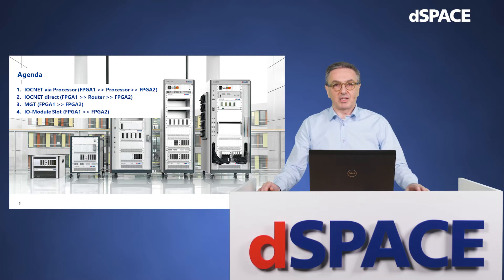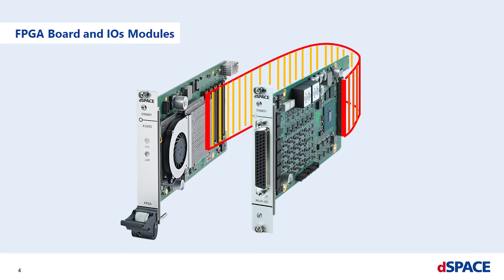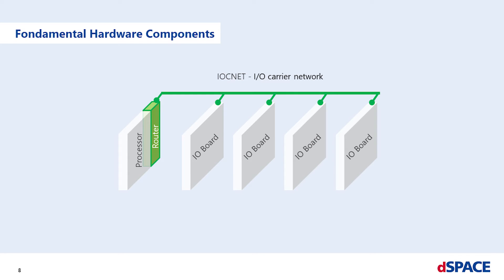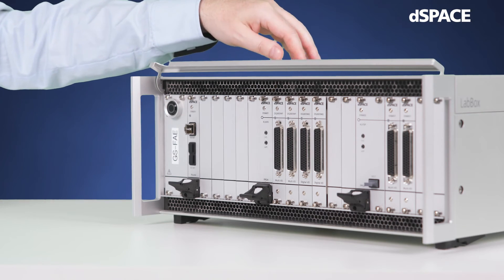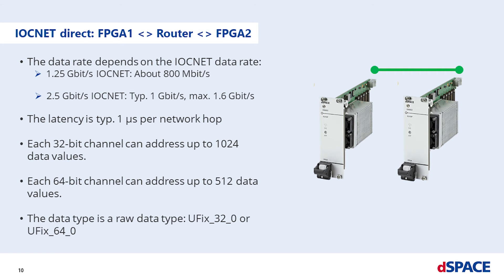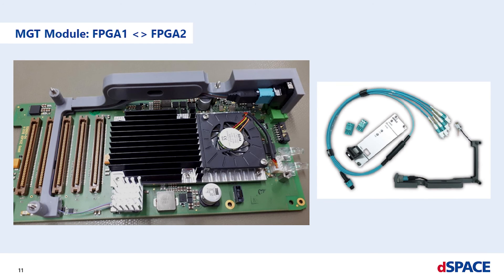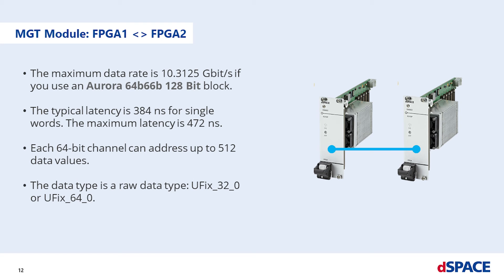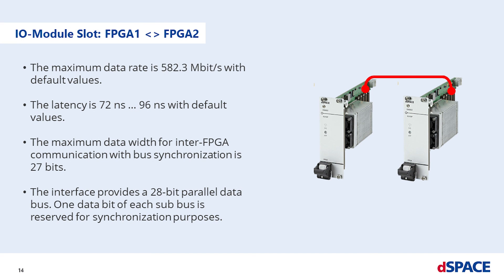dSPACE's Inter FPGA Communication - FPGA Series Part 3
Achieve the performance your application needs with a multiple FPGA setup.

In this Innovation Coffee Break episode, Alberto Tomasoni, member of our Field Application Engineering team, explains how to configure the dSPACE platform with a multiple FPGA setup. Watch this video to learn what to do when the FPGA design requires more FPGA hardware resources and how to interconnect them to share the burden of the simulation and exchange information smoothly.